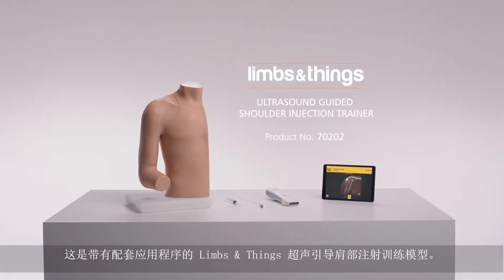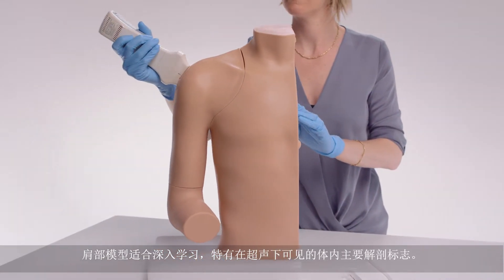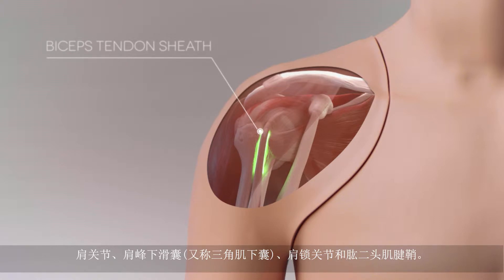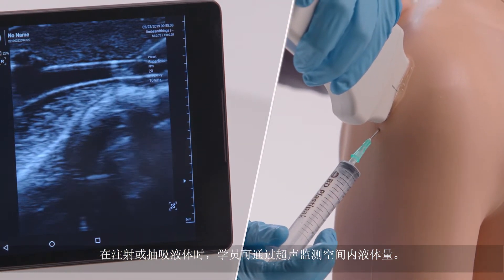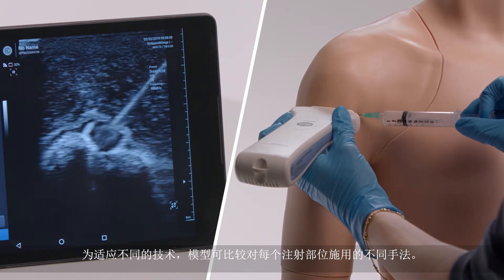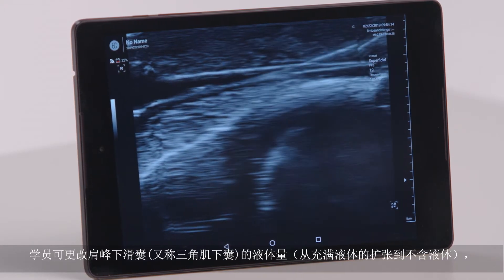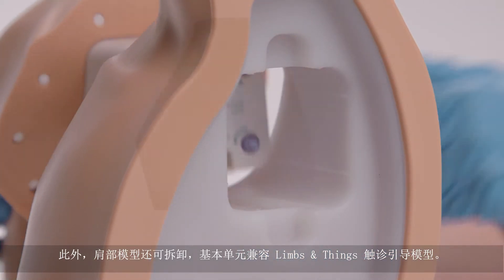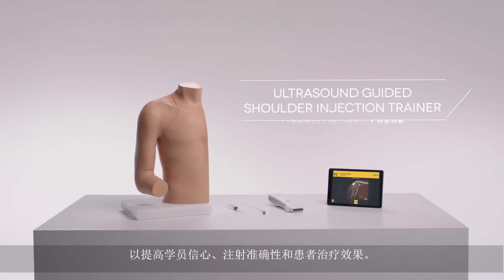肩部关节内注射训 练模型系列 - 超声引导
Limbs & Things 超声引导肩部注射训练模型可实现极具成本效益、逼真并可重复的训练，以提高学员信心、注射准确性和患者治疗效果。